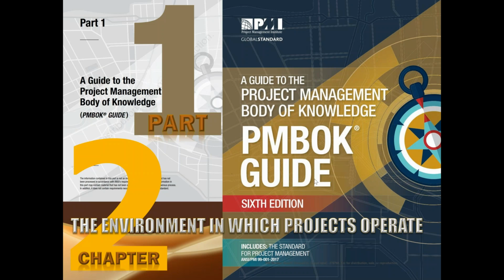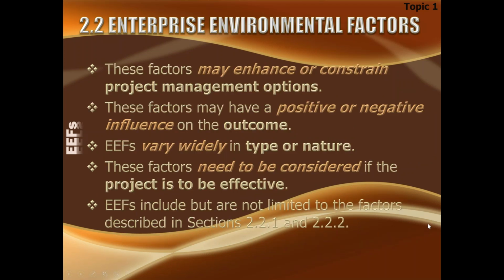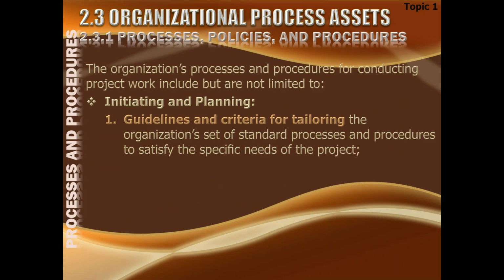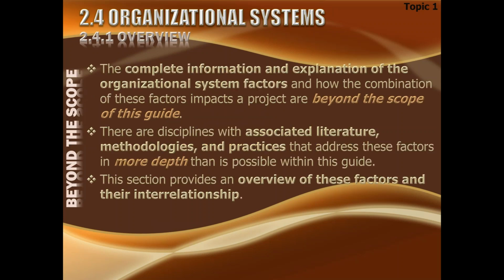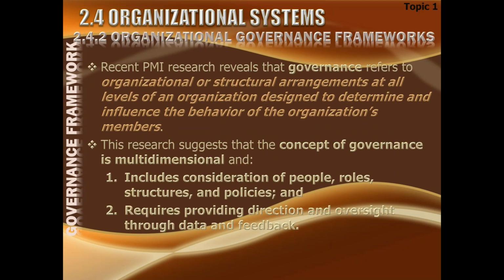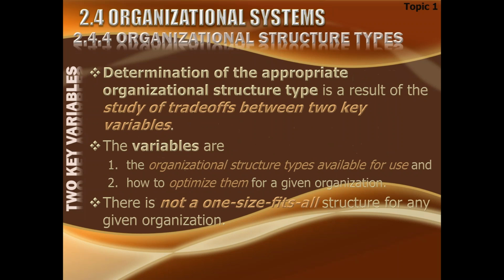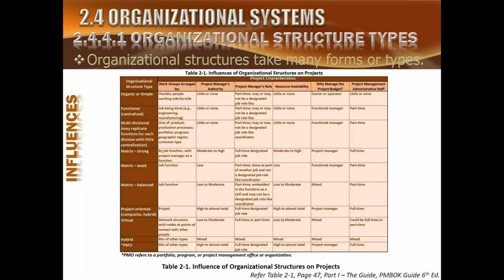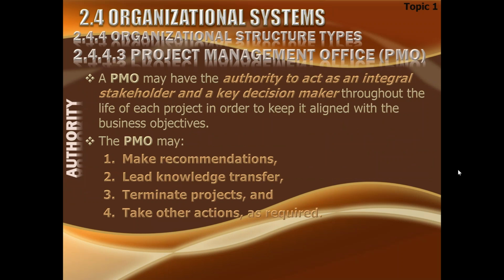2019 05 09 23 38 PMP Ramzan Offer 6 25 May 2019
4th Day of Live Online PMP Exam Prep Course conducted during Ramzan on 09 May 2019 at GoToTraining by Suhail Iqbal of SysComp International (Pvt.) Ltd.